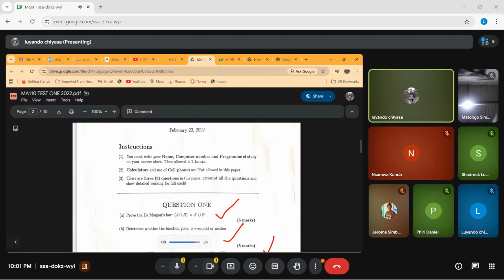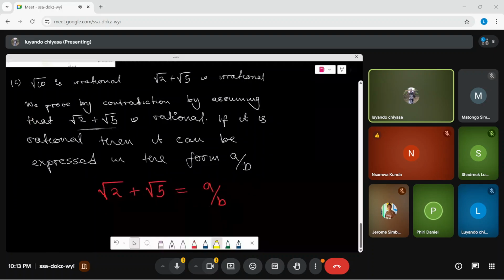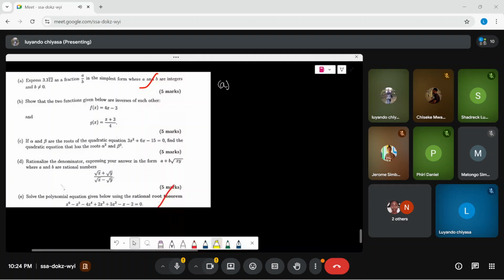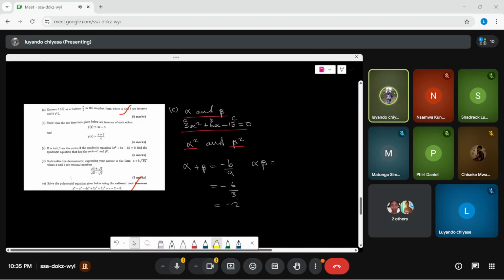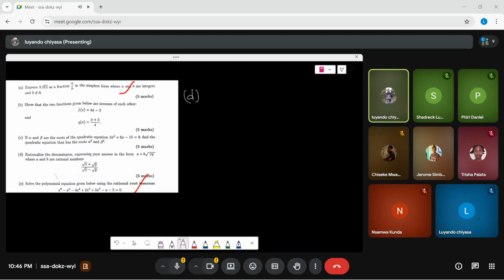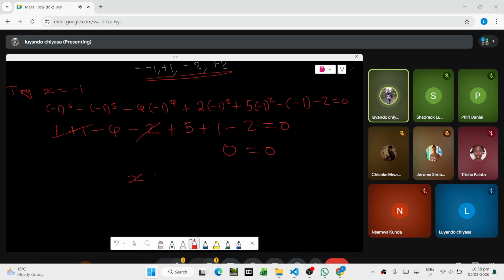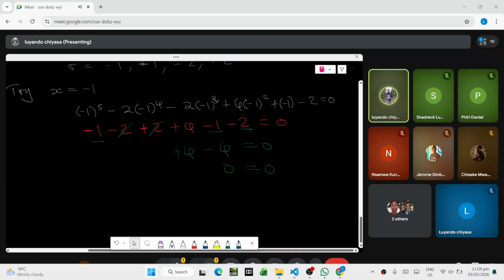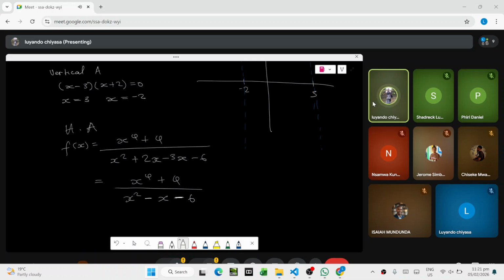TEST ONE 2022 REVISION